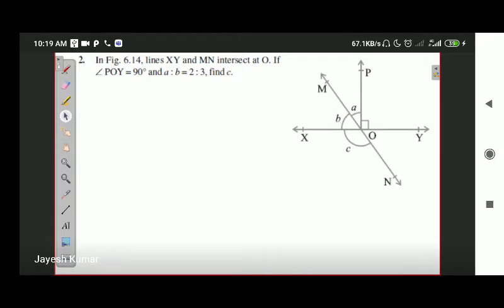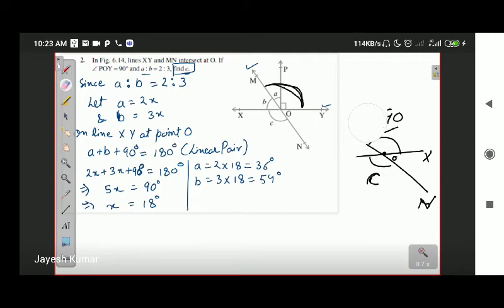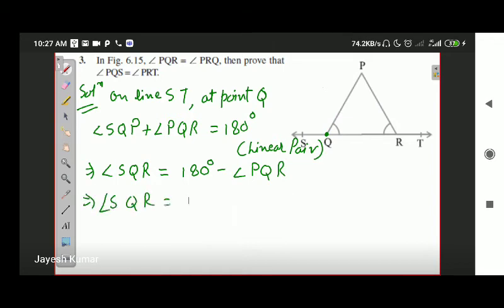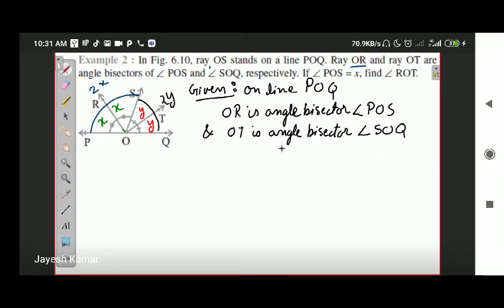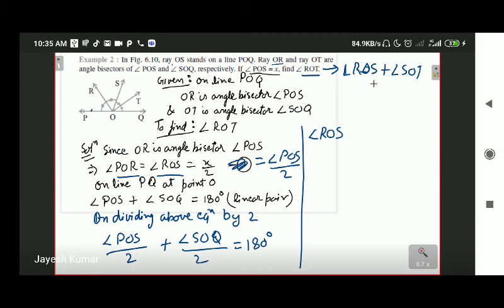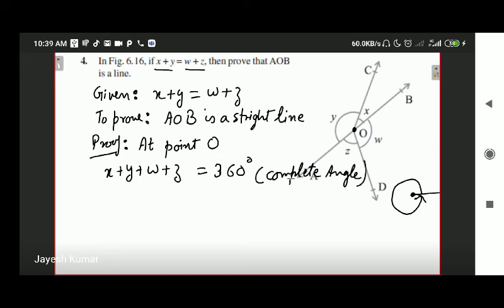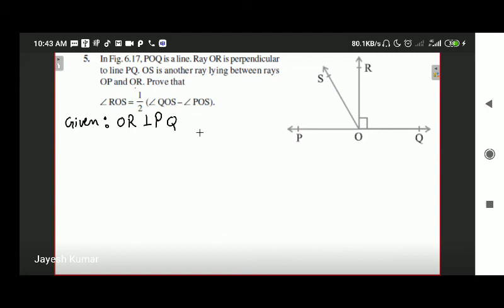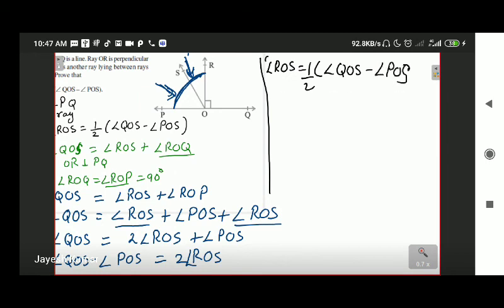Class_9_Lines&Angles_lec_2